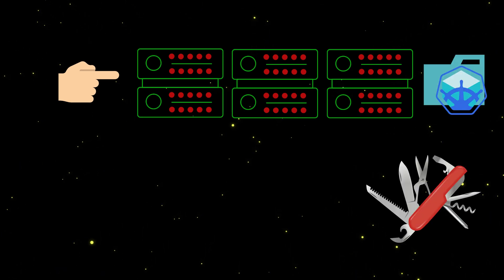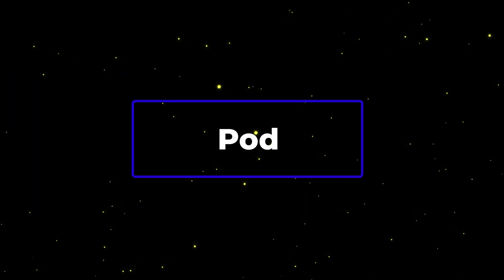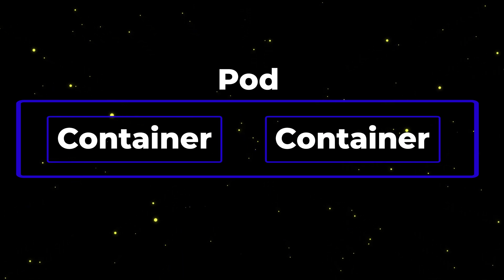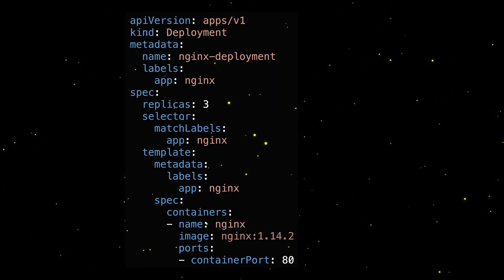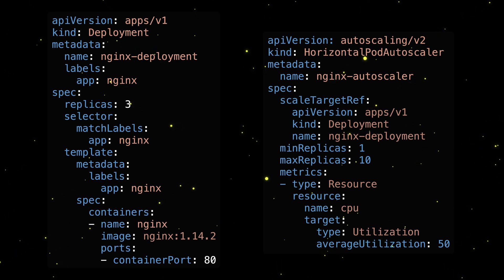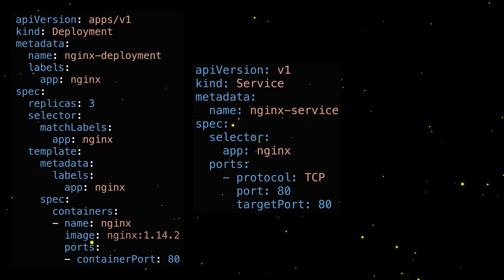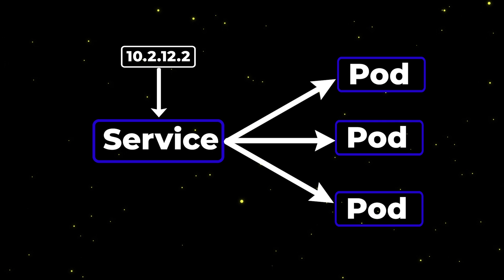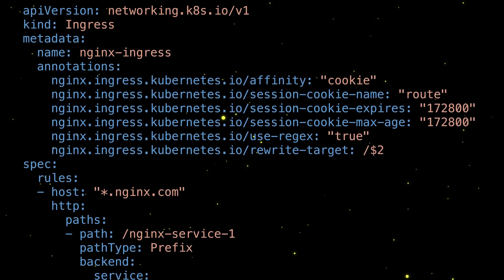Kubernetes in 60 Seconds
Kubernetes is the best tool for managing containers in the cloud.

In this video, we're making a short introduction to Kubernetes, by briefly going through the process of deploying an app in Kubernetes and presenting the most commonly used concepts when working with this framework.